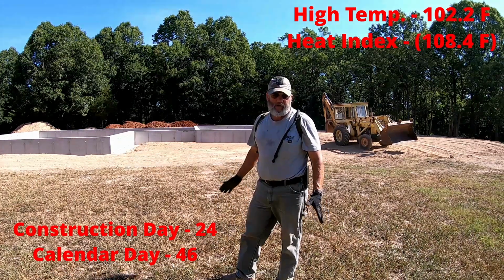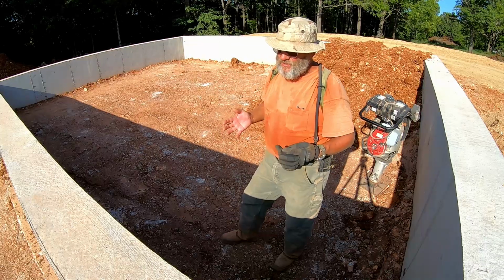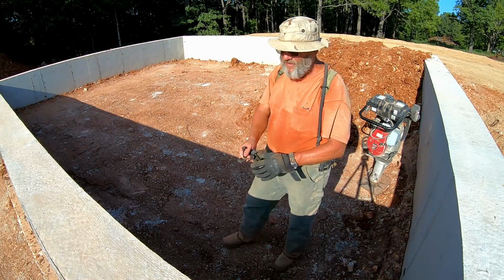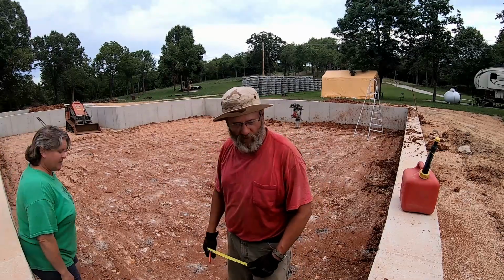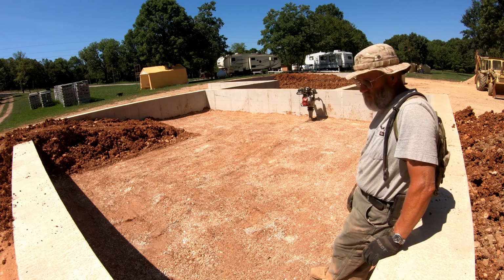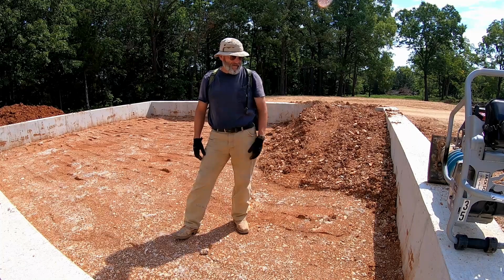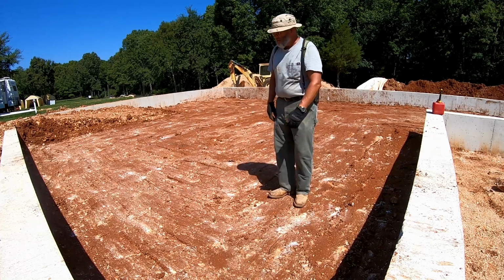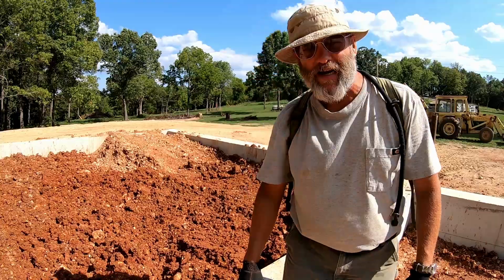House Build 9 - Slab Backfill and Compaction for our Legacy Block ICF House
We complete placement, compaction, and testing of non-expansive clay backfill inside the stem walls.  This is required to reach the load bearing capacity to support the slab specified by the design  and soils engineers.